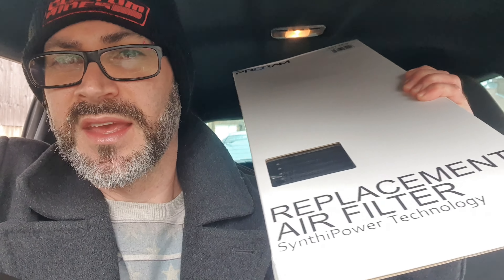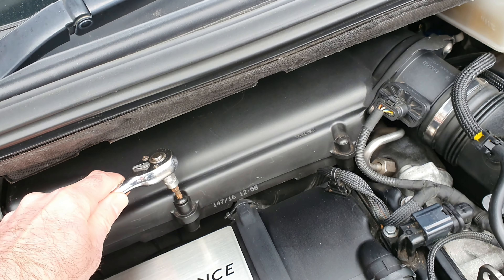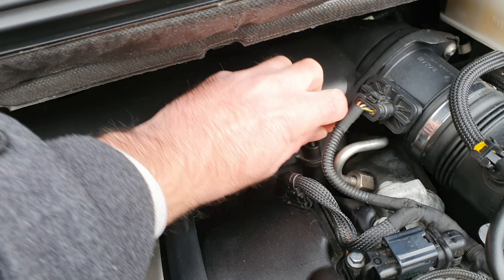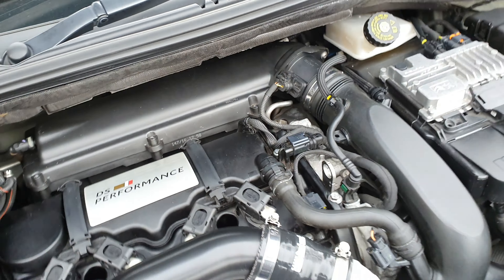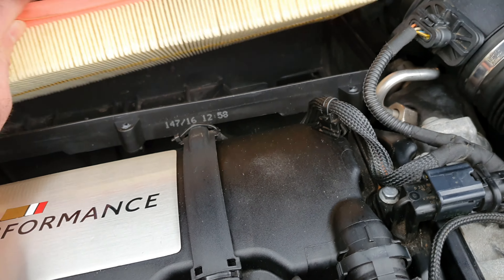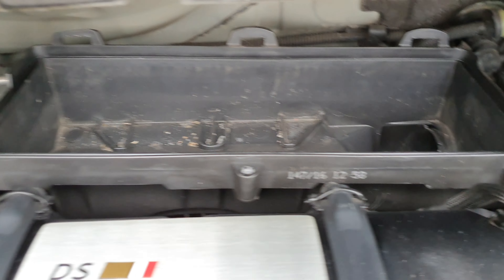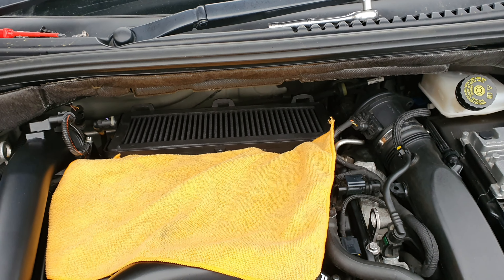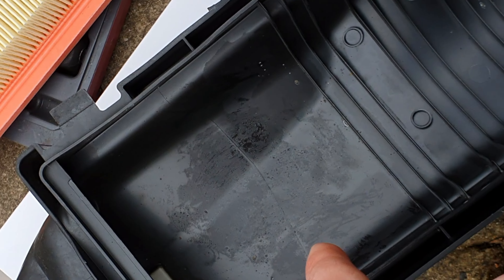PRORAM PANEL FILTER FOR THE DS3 PERFORMANCE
Decided to fit the Proram panel filter in the interim while finding out a bit more if it's possible to come directly off the turbo, as this has a maf which doesn't really suit a hose directly off the turbo.

Lordee